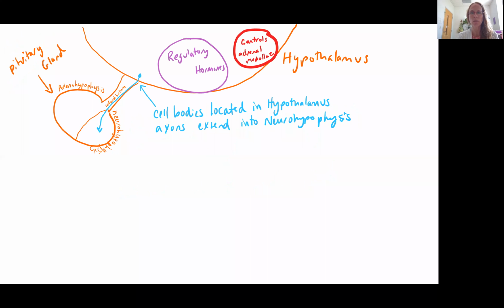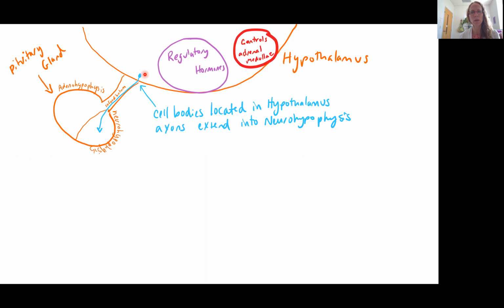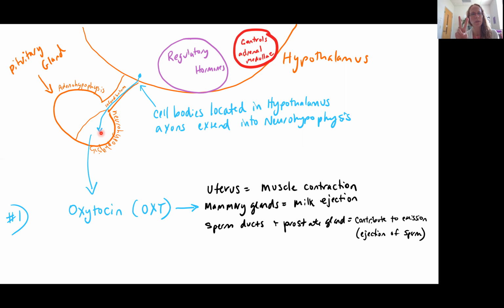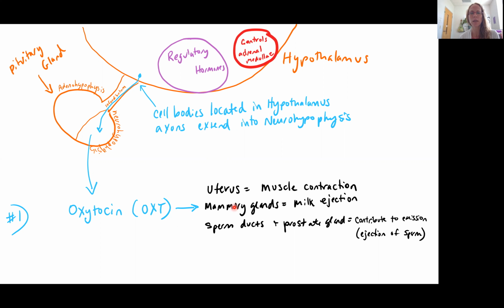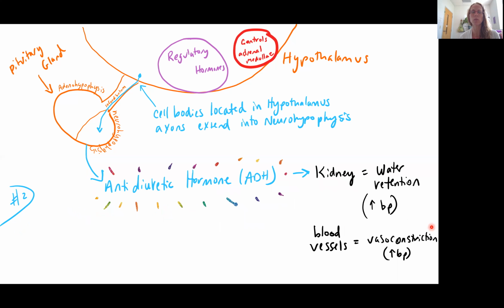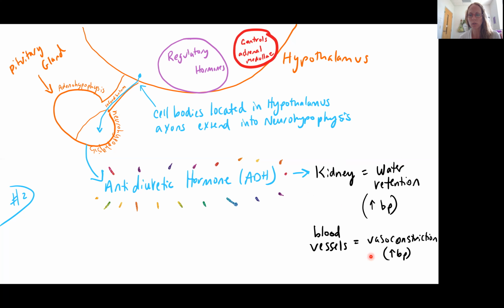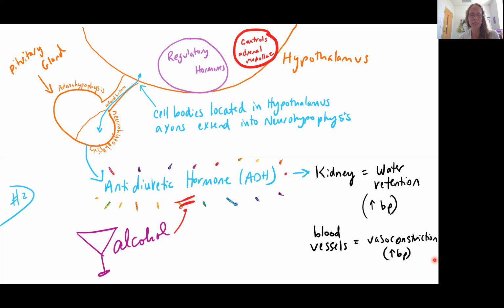Bio 2020 Lect 18.6 Neurohypophysis